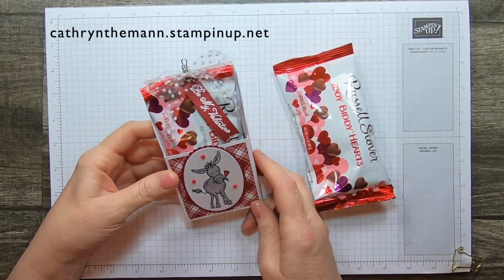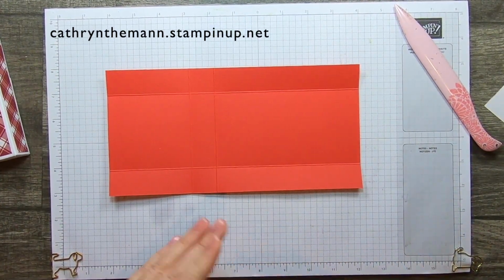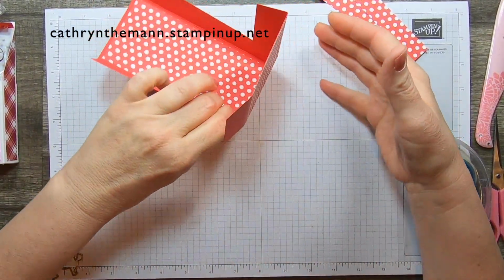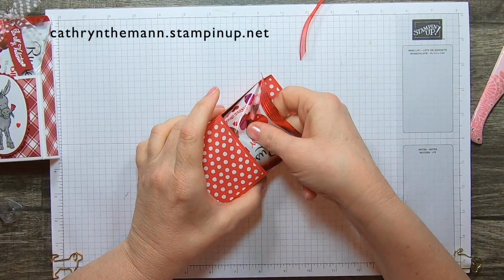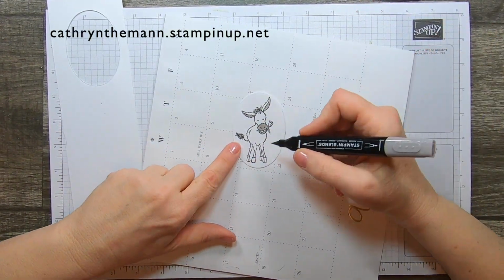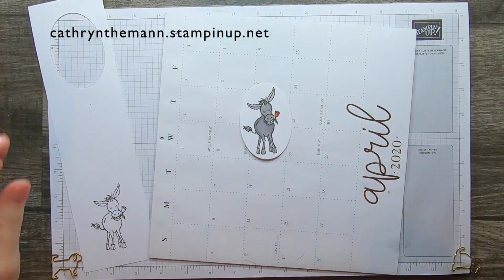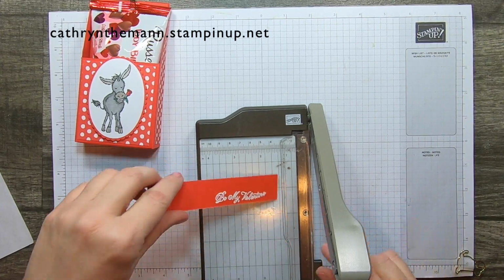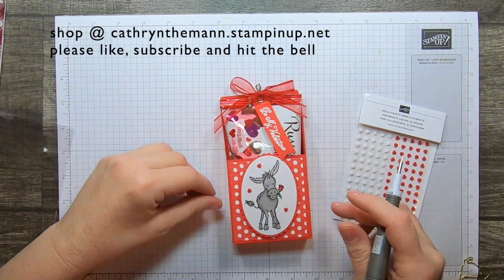DARLING DONKEYS IDDY BIDDY CHOCOLATES VALENTINE BOX TUTORIAL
Hi Friends!
My Project today is a gift box to fit some Russel Stover Iddy Biddy Chocolate Hearts.  I used Darling Donkeys stamp set (available for free with a $50 purchase), Layering Ovals dies, Always in my Heart stamp set, Trimming the Town Designer Series Paper, Clever Clasps and Banners Pick a Punch.

I started with a piece of Poppy Parade Cardstock sized  10  x  5".
I scored the 10" side at:
3 1/4  and  4 1/4"
I scored the 5" side at:
1  and  4"

Supplies:
Darling Donkeys stamp set
Layering Ovals dies
Always in my Heart stamp set
Banners Pick a Punch
Trimming the Tree Designer Series Paper
Poppy Parade Cardstock
Basic White Cardstock
Tuxedo Black Ink
Versamark Ink
White Stampin' Emboss Powder
Heat Tool
Clever Clasps
Real Red Sheer Ribbon
Resin Hearts Embellishments
Liquid Glue
Stampin' Seal
Stampin' Seal+
Dimensionals
Stampin' Blends
Glue Dots
Simply Score